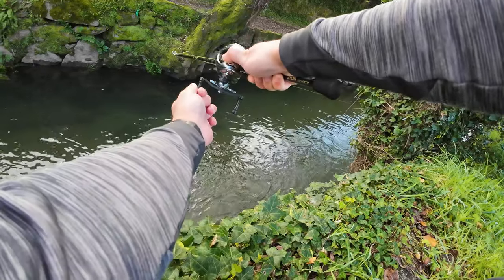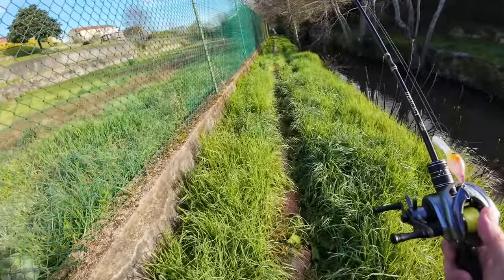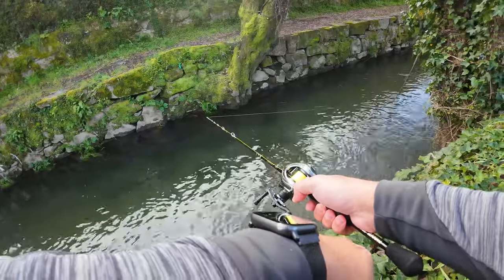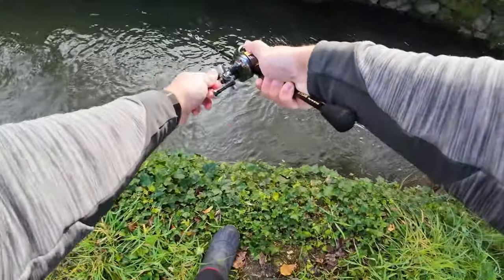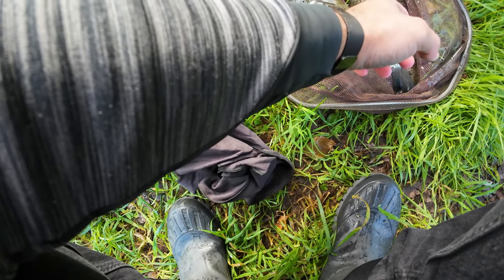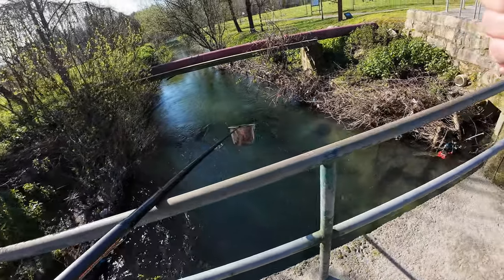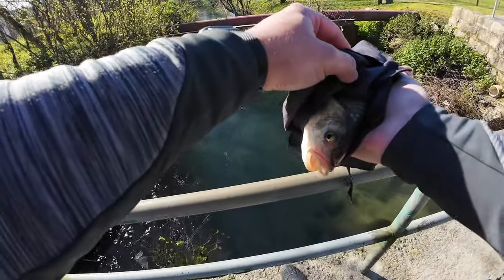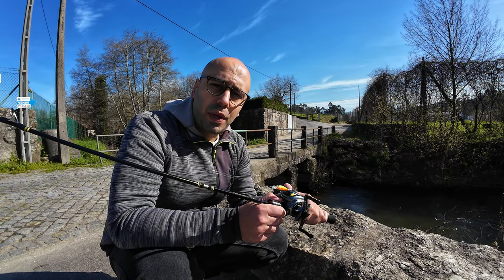Fishing the Ryobi Ranmi Delicacy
Hello Everyone!
Today I took the Ryobi Ranmi Delicacy for a spin(or should I say cast?), this is UL and BFS rod available in 2 sizes on Aliexpress and apparently it's a carbon copy of the Mavllos Delicacy and that one is the best bang for low buck that you could get UNTIL now!
Because now for the same or less money you can store this badboy on your backpack since it's a 4 part travel rod.

Rod
Ryobi Delicacy

Reel
The Sembo is gonne, so my recommendation for a budget BFS reel is the
Soloking Acura HIC50

Line
JOF 4X 10LBS

Lures
BassLegends 38mm Crankbait

Leydun Hot Micro Minnow